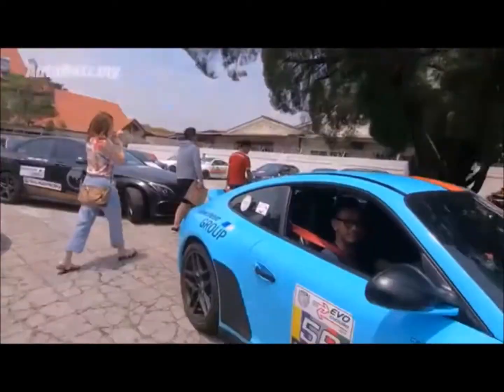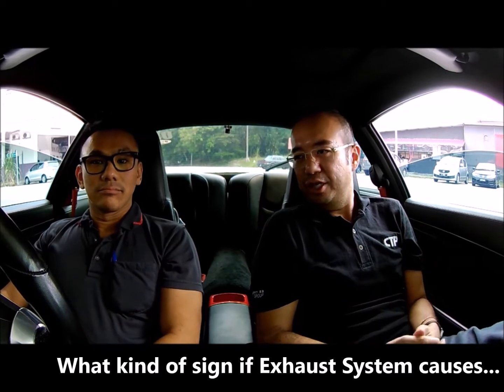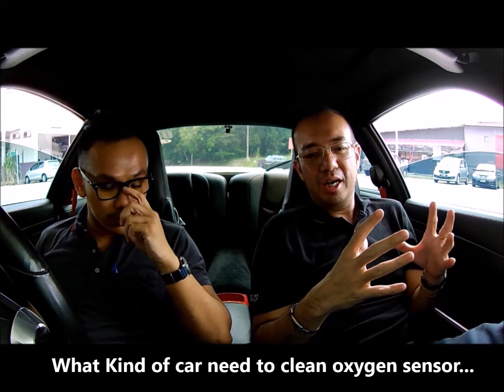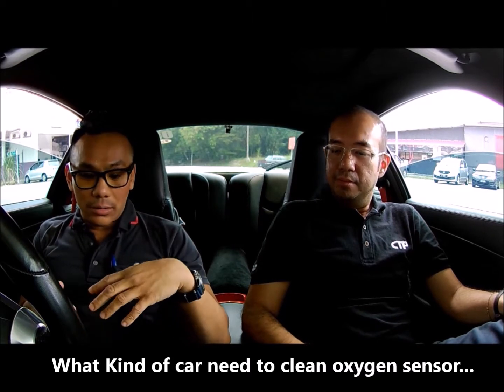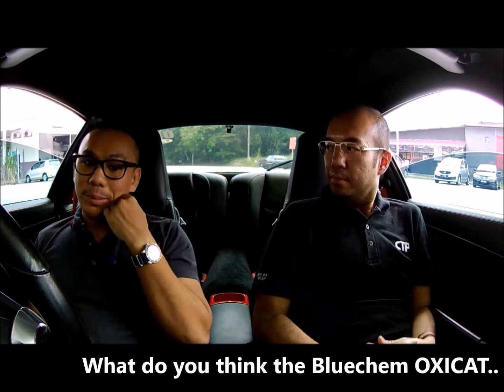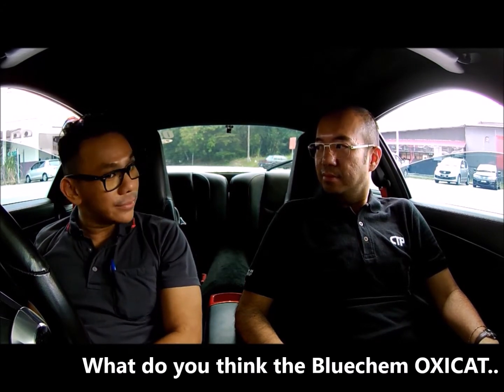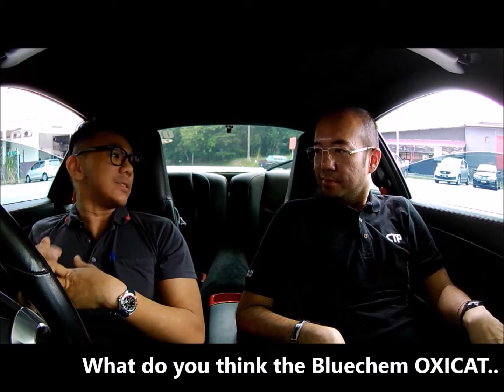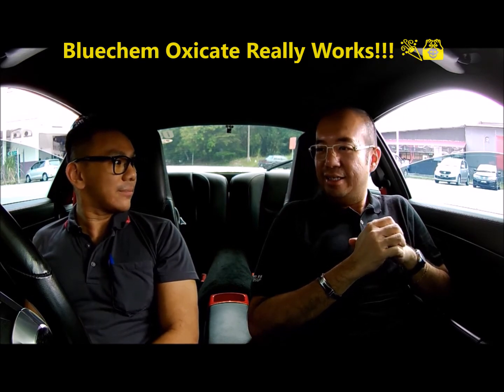Bluechem OXICAT (OXYGEN SENSER & CATALYTIC CLEANER)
WHY OXICAT?
Over time, caused by the continued pollution of the installed in the exhaust system components such as the catalyst, oxygen sensor, turbocharger and EGR valve, a significant increase in fuel consumption and the emission of harmful exhaust gases, such.As carbon monoxide and hydrocarbon. In addition, the engine performance deteriorates noticeably. These problems occur in all vehicles, especially over short distances and for vehicles with exhaust gas recirculation, direct injection and turbochargers, and in areas with poor fuel quality. Often there is OBD (On Board Diagnostic) error messages that are displayed to the driver of his cockpit.
Product properties
For use in all petrol and diesel engines and hybrid vehicles. Recommended use in vehicles that did not pass the emissions test
(part of the main investigation) due to excessive exhaust emissions